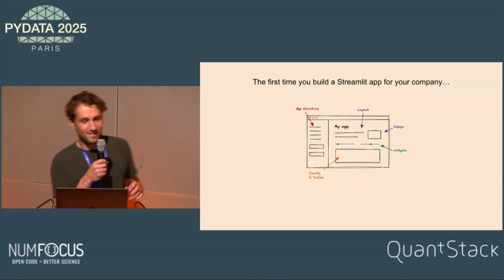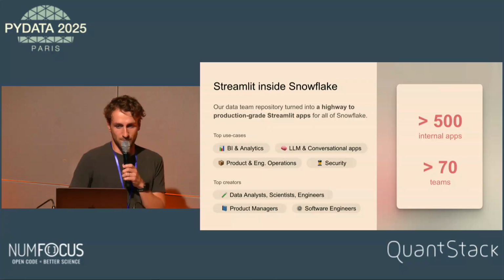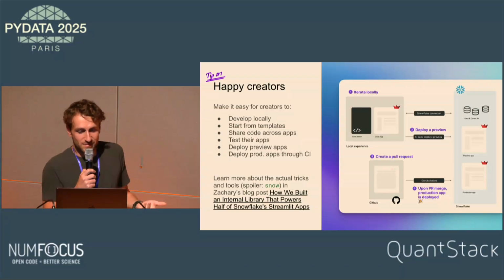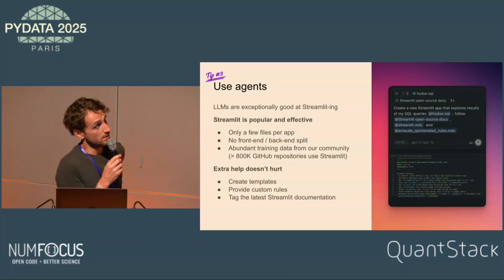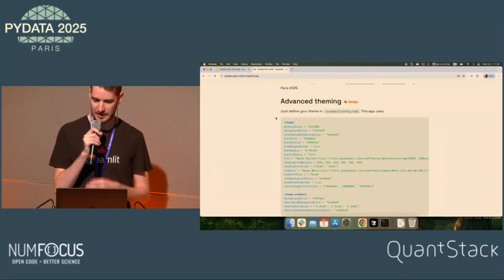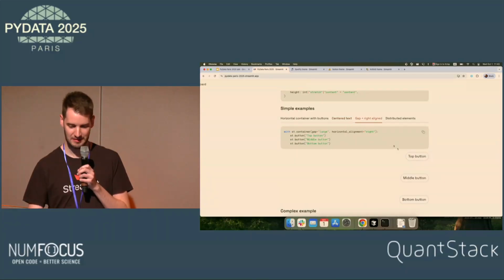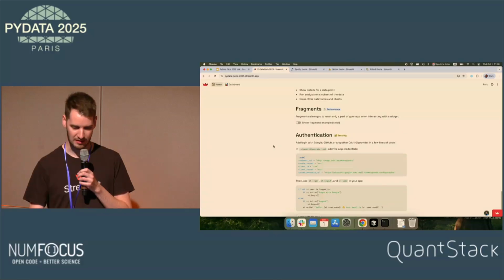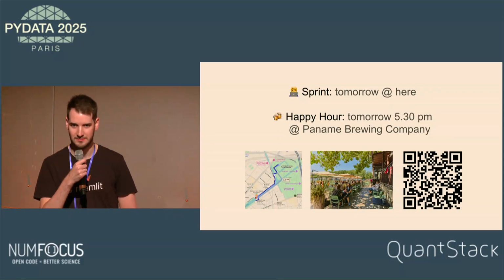Johannes Rieke, Arnaud Miribel - Beyond Prototyping: Building Production-Level Apps with Streamlit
Streamlit is a great tool for prototyping data apps, but is it also fit for complex, production-level apps? In this talk, the Streamlit team will showcase new features, LLM integrations, and deployment options that can help you effectively use Streamlit in your company, whether it’s a small startup or a large enterprise.

00:00 Welcome!
00:10 Help us add time stamps or captions to this video! See the description for details.